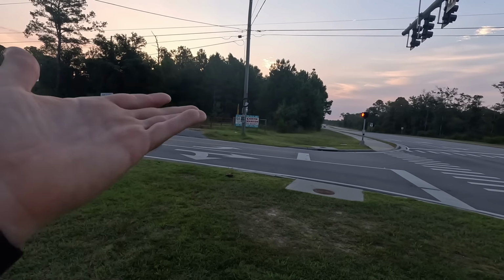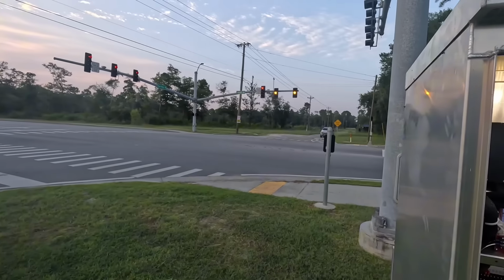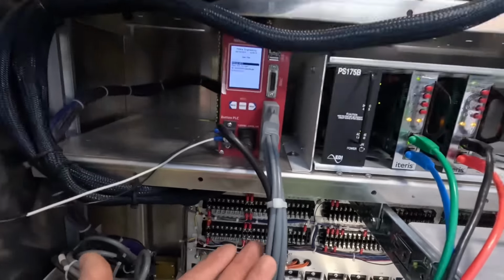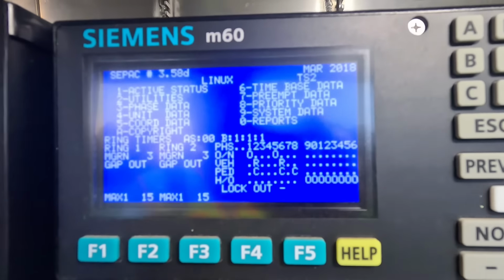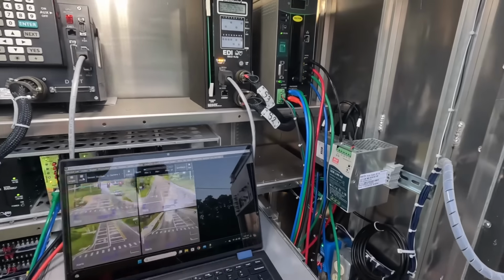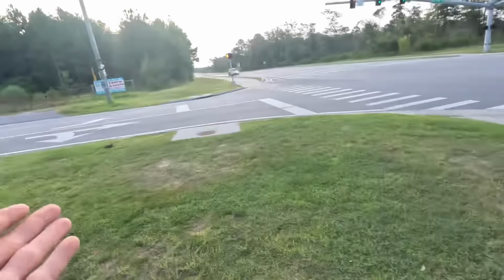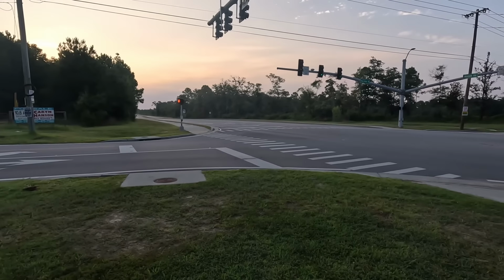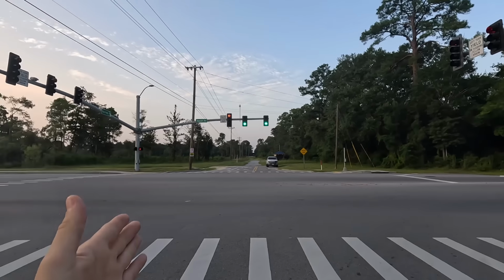How Traffic Lights Work!!